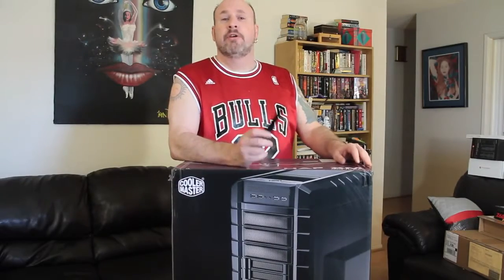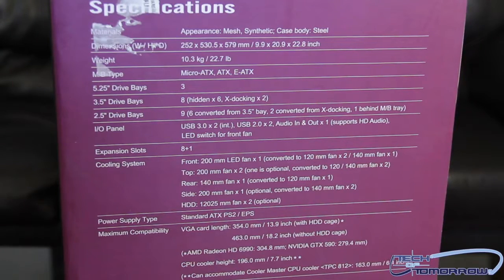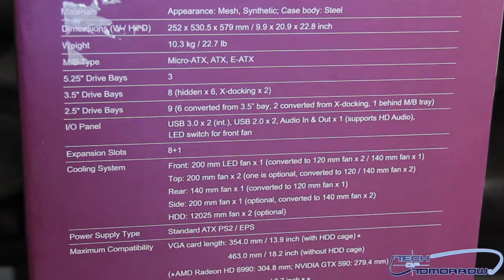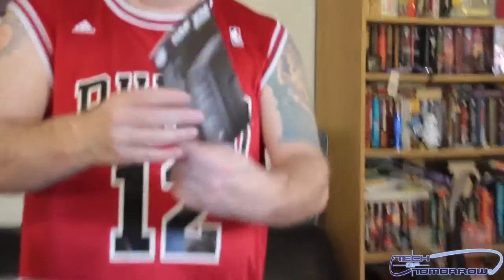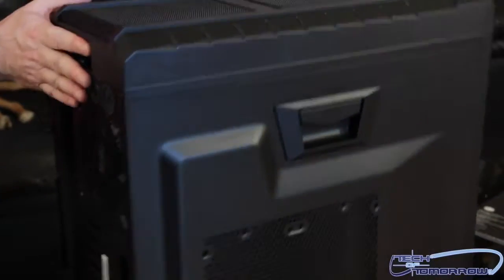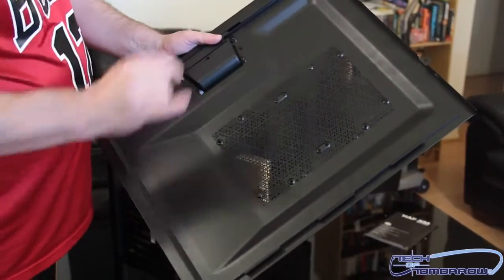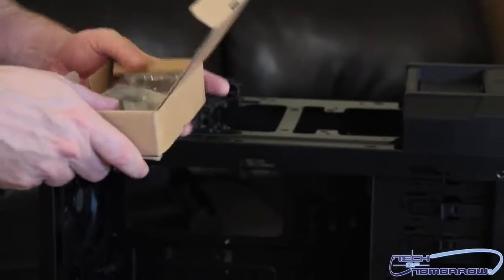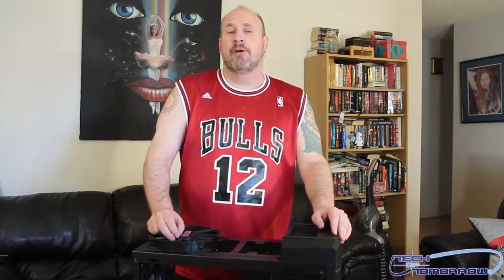Cooler Master HAF XM Mid Tower Case Unboxing Hands On